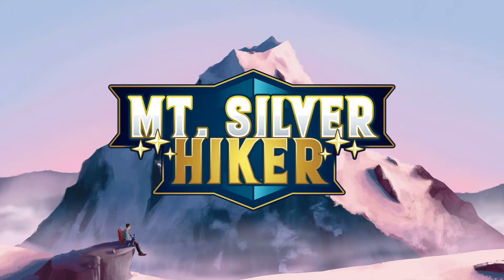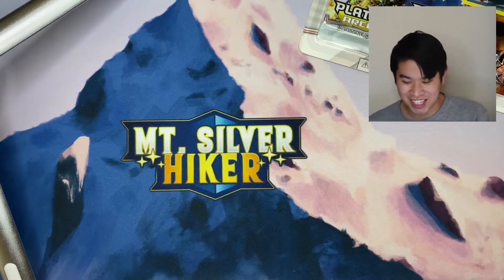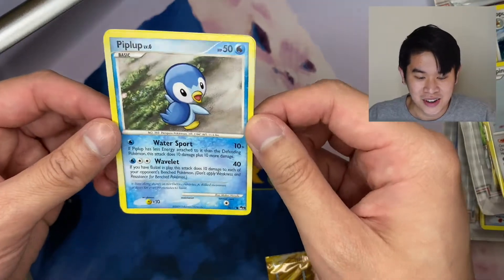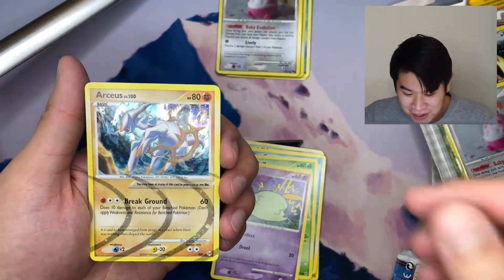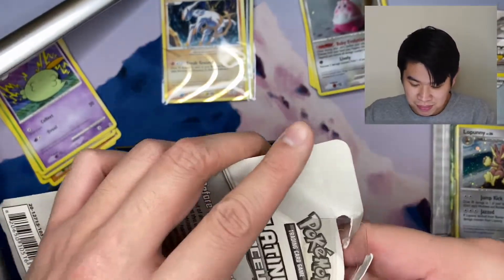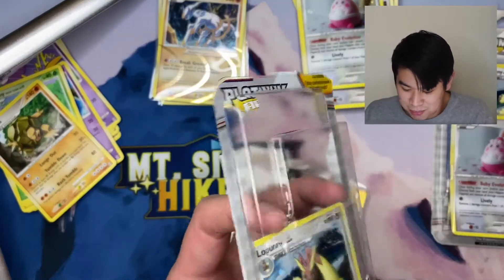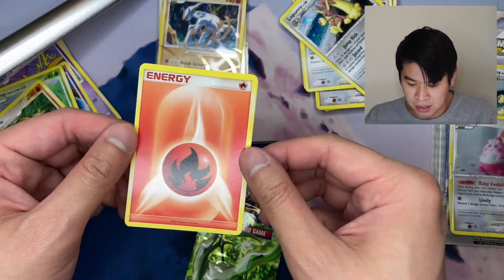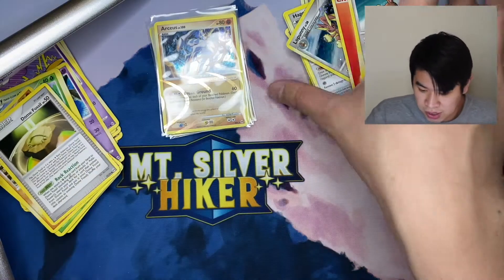PLATINUM ARCEUS BLISTERS | FIRST TIME ARCEUS HUNTING!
It is officially Arceus hunting season! On our channel today, we are opening different types of Platinum era booster packs in the hunt for the mightiest of Pokemon!